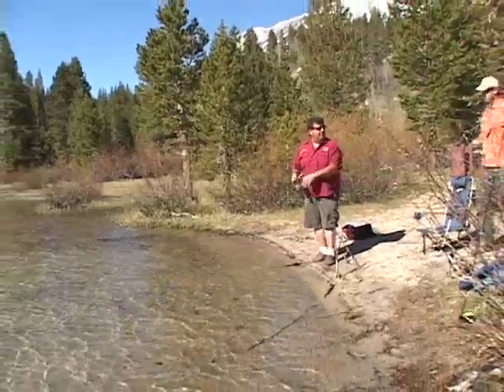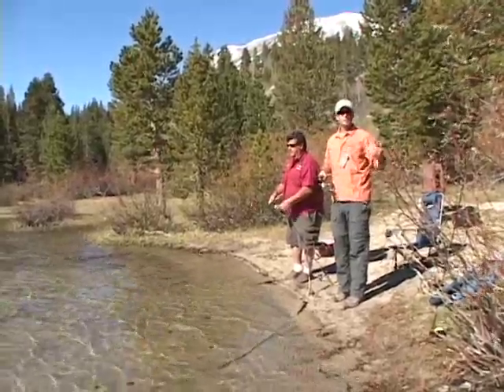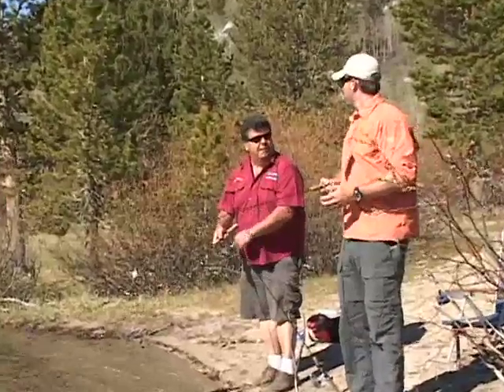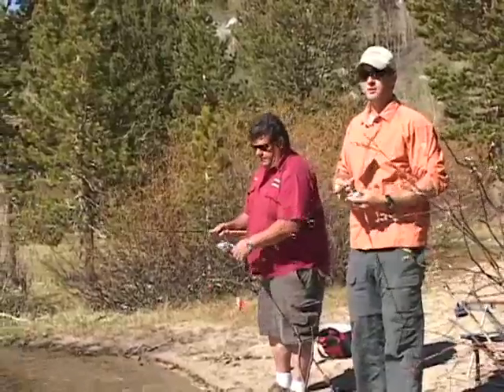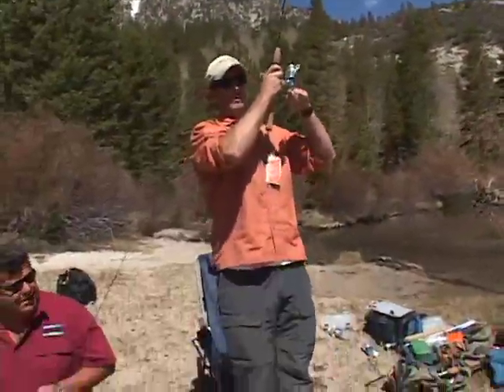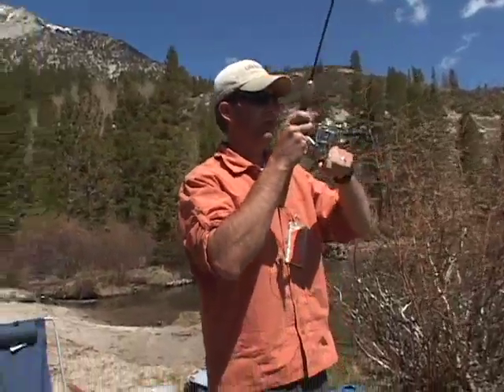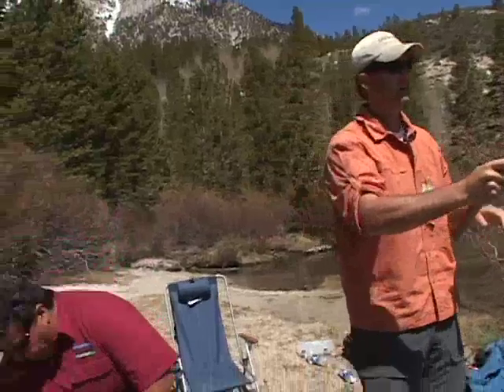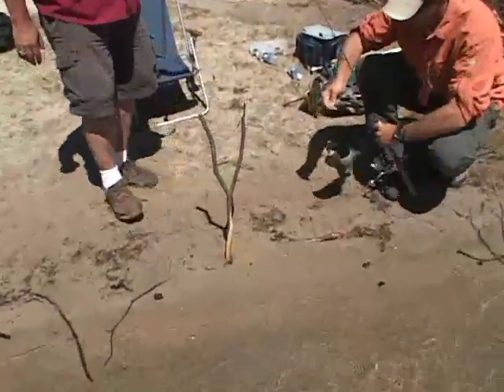How to pick a spot to fish on a lake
Dan Hernandez  on how to pick a spot to fish on a lake.